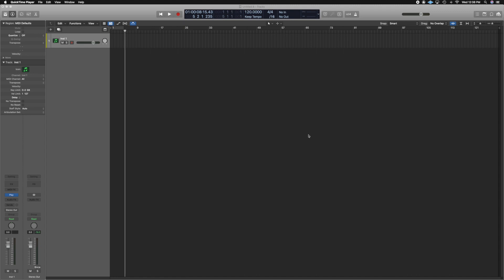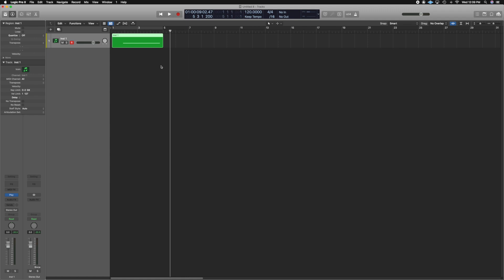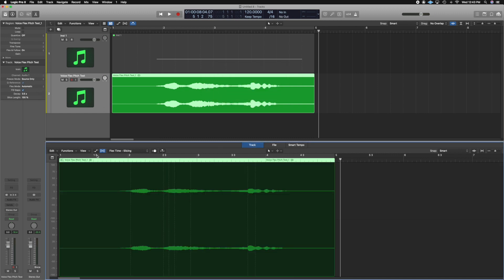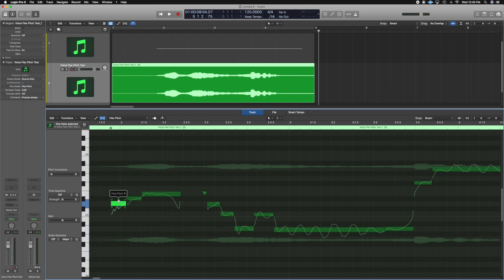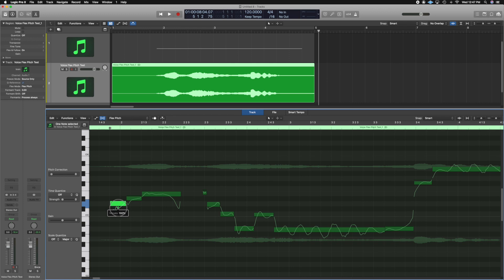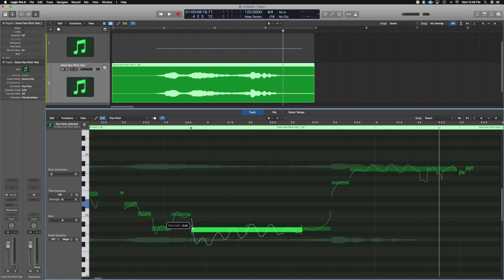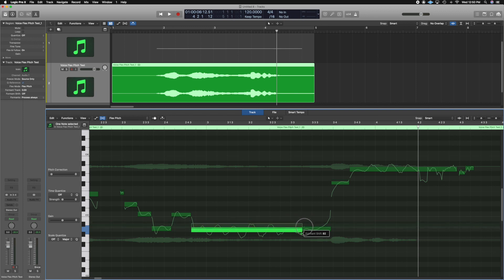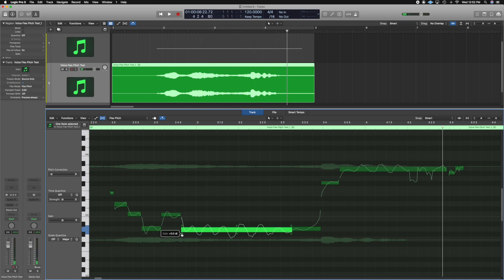How To Use Logic Pro X: FLEX PITCH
Hello Everyone!

In today's video, we are talking about Flex Pitch. No need to buy fancy software because Logic Pro X has a great Flex Pitch tool! We go over all the parameters needed to effectively tune our notes!

If you have any questions, drop them down below and I will get to them as soon as possible!

Happy Mixing!